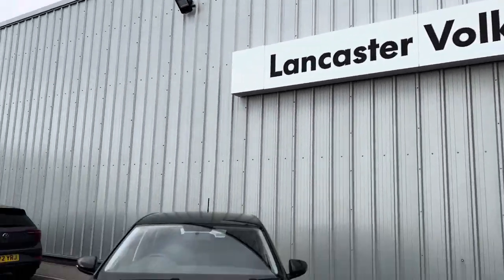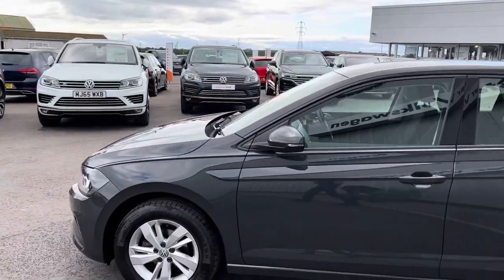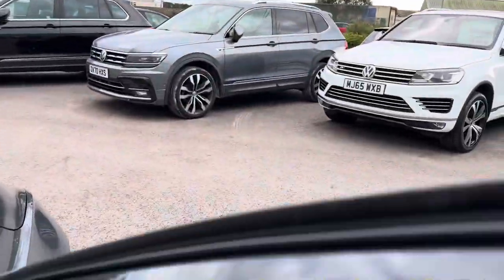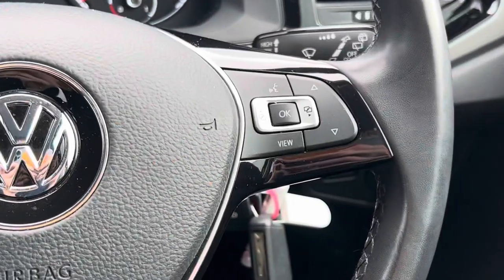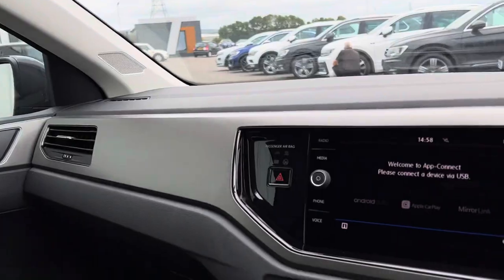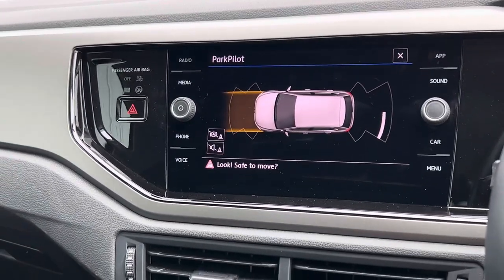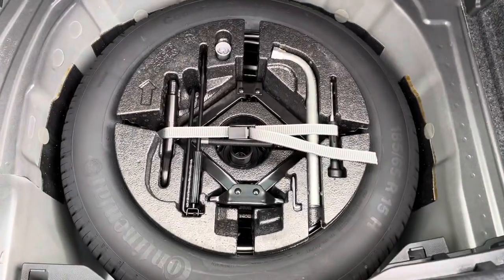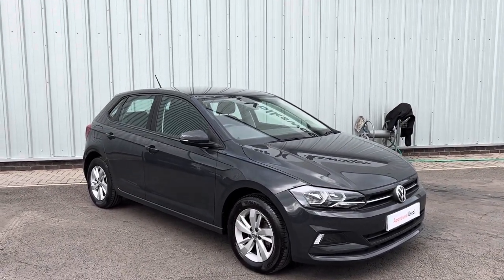Volkswagen Polo MK6 SE 1.0 EVO 80PS | Lancaster Volkswagen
This vehicle features:
Black radiator grille with chrome louvres
Body coloured side sills
High level 3rd brake light
LED daytime running lights
LED rear number plate lights
Safety
ABS
Automatic post collision braking
ESP with EDL + ASR
Front disc brakes and rear drum brakes
HBA (Hydraulic Brake Assist)
3 point height adj front seatbelts + pretensioners
3x3 point rear seatbelts
Driver/front passenger airbag
Drivers and front passengers safety optimised head restraints
Front and rear passenger curtain airbags
Front passenger airbag deactivation
Front seat side impact airbags
+ MORE!

Come and visit us at Lancaster Volkswagen: Lancaster Volkswagen, Mellishaw Lane, Morecambe, Lancashire, LA3 3FB.